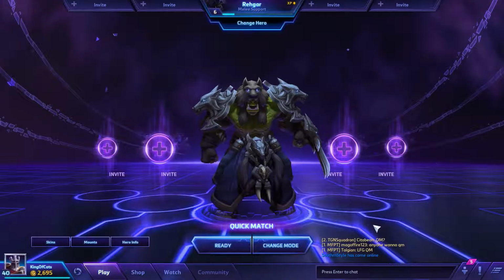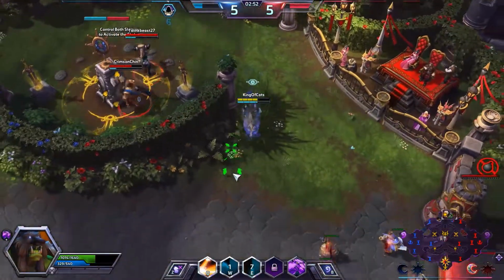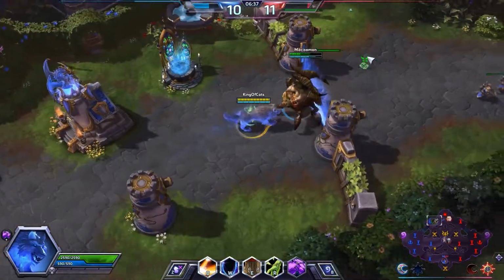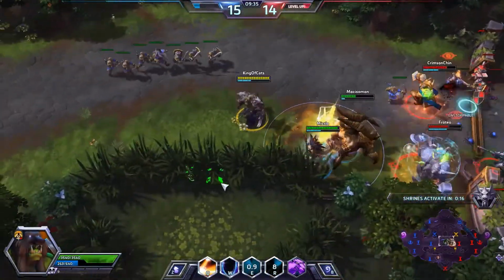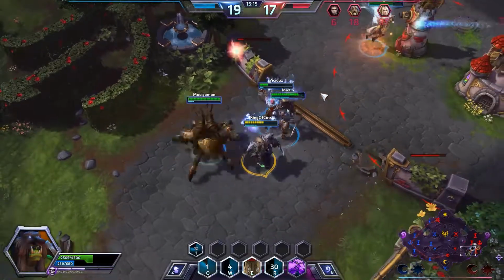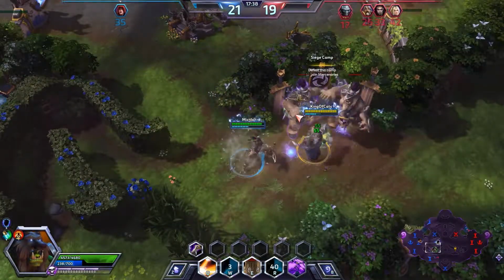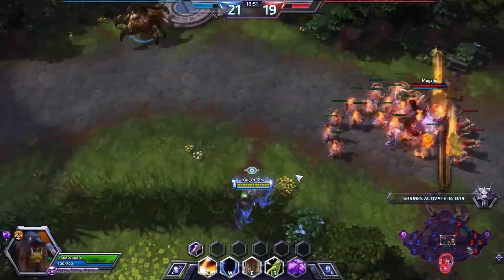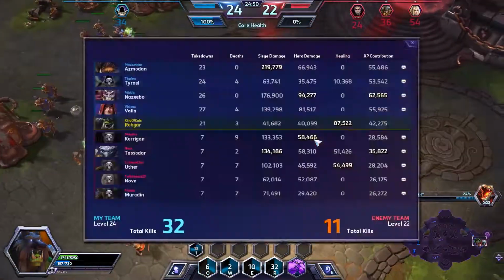Heroes of the Storm Rehgar (Quick Match) Heal-Wolf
Al's Playworld brings you more Heroes of the Storm. Today, we feature Rehgar Earthfury, he's got heals and a nasty bite.